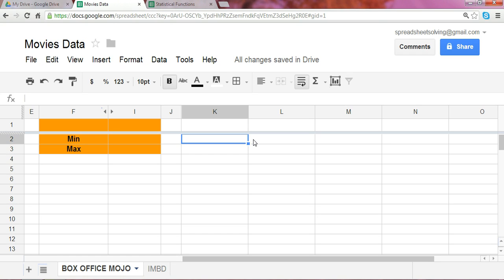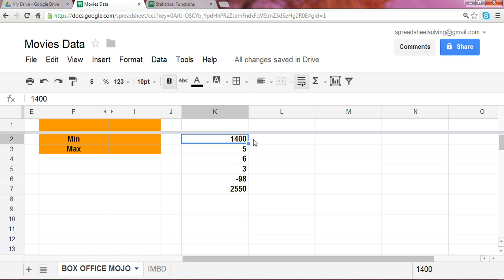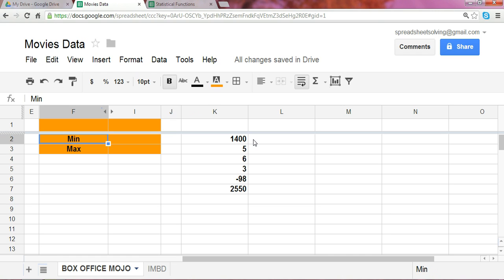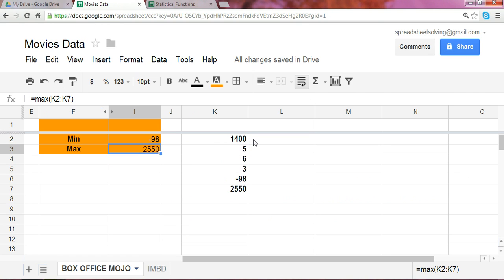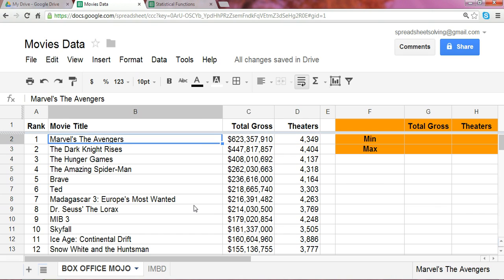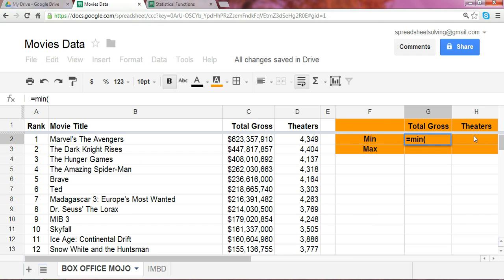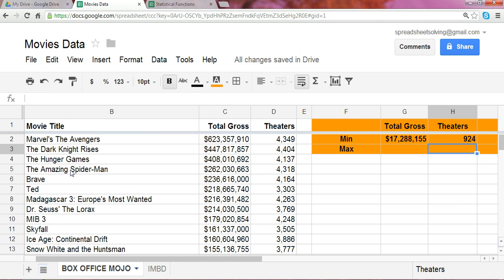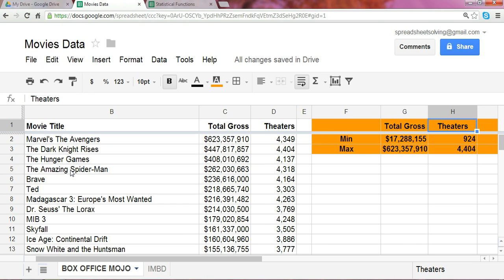Minimum and Maximum Functions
This video is part of our series on Statistical Functions.  More tutorials and videos about spreadsheet learning can be found Please select the HD quality setting when viewing this video in full-screen mode.